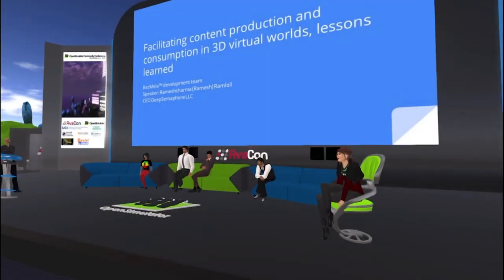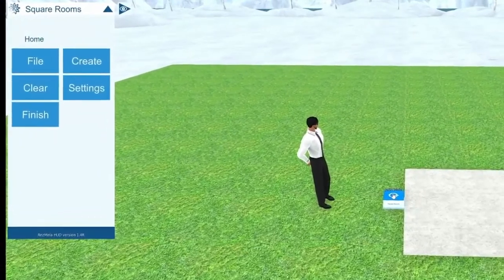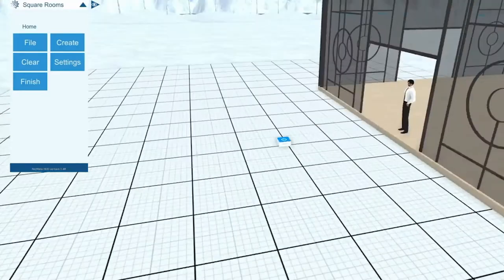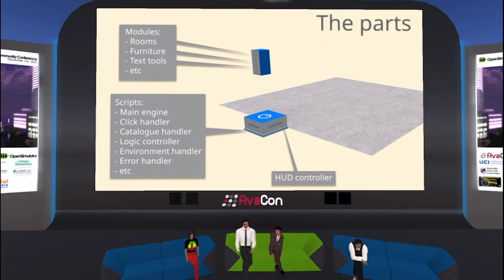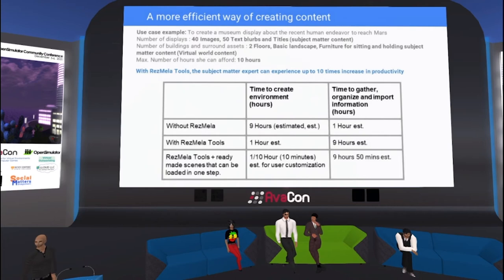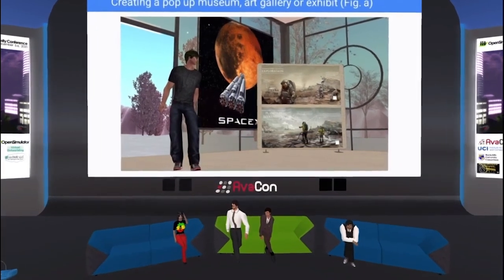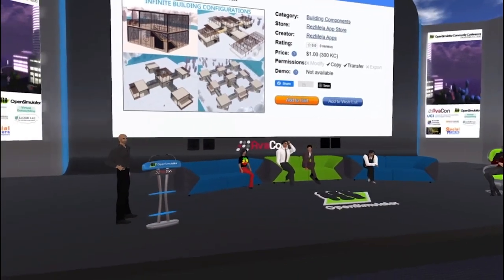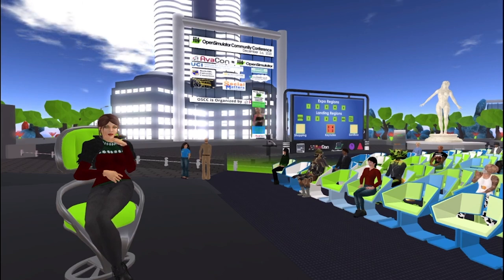OSCC20: Facilitating Content Production and Consumption in 3D Virtual Worlds, Lessons learned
"The Our group has been developing applications for the Opensim virtual world platform for a number of years. We describe our goals, the design approaches that emerged, and our development processes. We share the best of our lessons learned. These stories from the trenches will be useful to individuals who (1) are interested in the behind the scenes aspects of our effort, (2) are looking into starting their own adventure in developing serious virtual world applications or (3) are interested in how we are facilitating virtual learning environments."

Ann Nowak, John Mela, Kevin Cozens, Ludovic Lotoah, Ramesh Ramloll, Sue Caxton